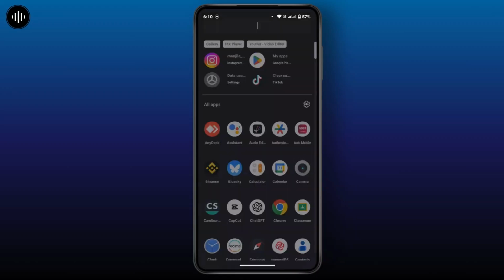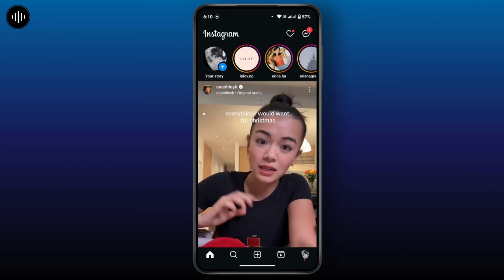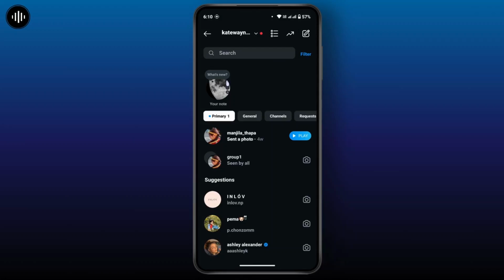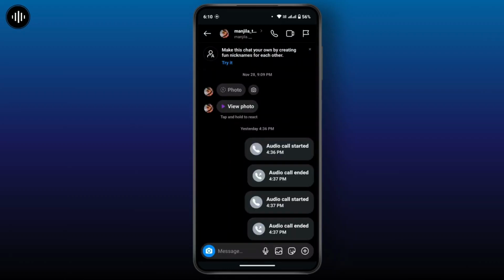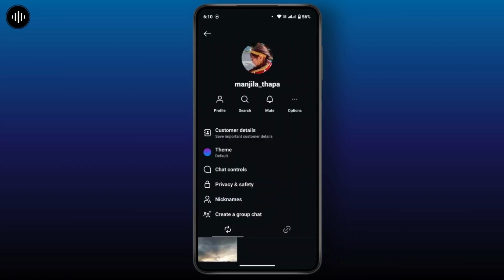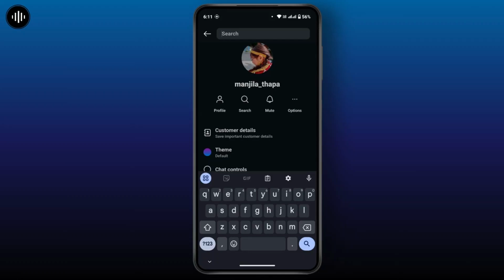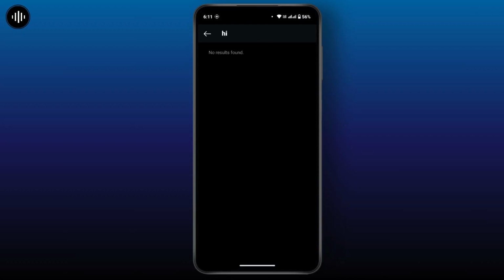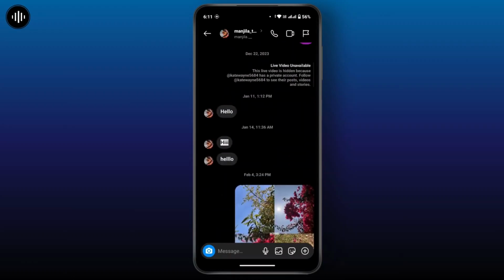How to Read Old Chats on Instagram Without Scrolling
How to Read Old Chats on Instagram Without Scrolling! Want to read your old Instagram chats without endless scrolling? This video will show you quick and easy steps to access and view your old Instagram messages without the hassle of scrolling through your entire chat history. Whether you're wondering, "How do I view old Instagram chats quickly?" or need help navigating your direct messages, this tutorial has you covered. Learn how to read old chats on Instagram in no time. Watch now to discover how you can easily find your old chats on Instagram!

Timestamps:
00:00 How to Read Old Chats on Instagram Without Scrolling
00:10 How Do I View Old Instagram Messages?